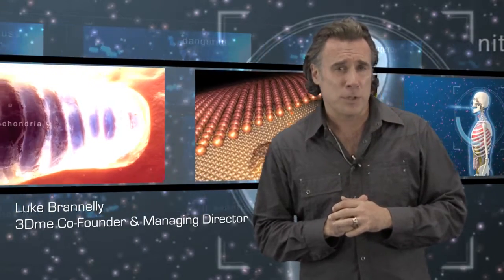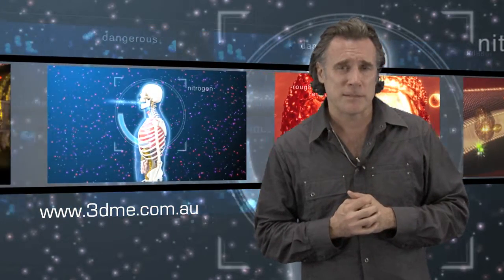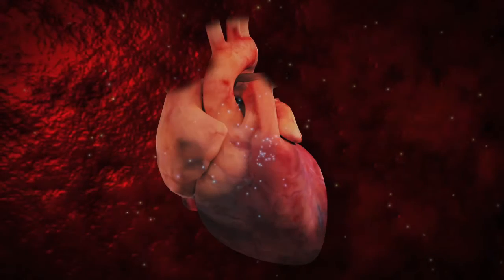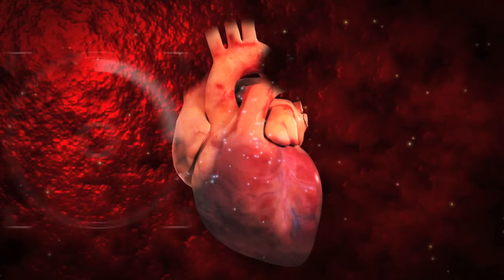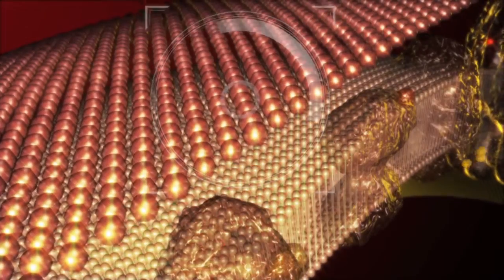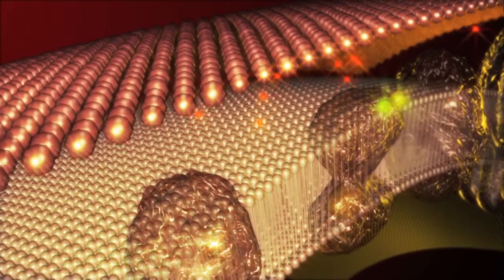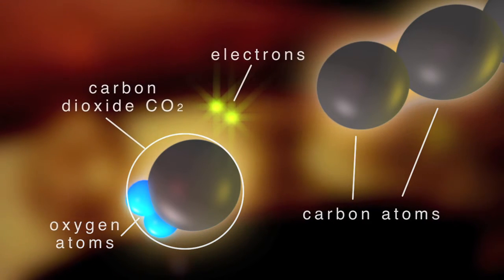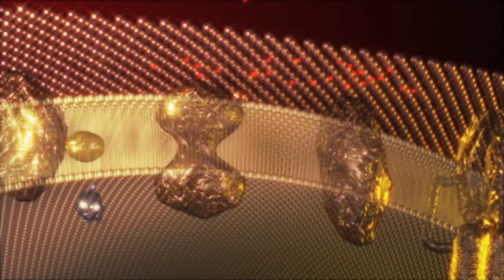OXPHOS - Oxidative Phosphorylation App now available .99c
Footage available for download from 3Dme Store

3Dme & Griffith University Prof Tony Perkins collaborated to create OXPHOS - Oxidative Phosphorylation to assist visualising this complex process.

Through a fascinating process called oxidative phosphorylation, oxygen is used by the mitochondria to absorb electrons & help generate energy. This video uses beautiful, high definition 3D visualisation to take a look inside the human body to follow the path the oxygen molecules take from the in breath, osmosis through the arterial membrane, bound by haemoglobin in red blood cells, to reach the mitochondria. Once inside the mitochondria, the powerhouse of all cells, we demonstrate how oxygen is used to produce energy. This process includes the oxidation of macronutrients, electron carriers such as NADH, the electron transport chain & the cytochrome oxidase complex. Creative imagery has been used in this video to facilitate your understanding of the process of oxidative phosphorylation.